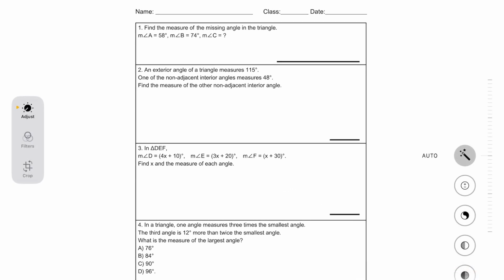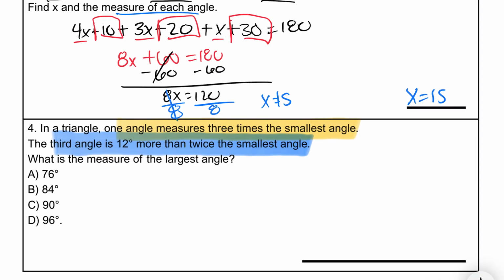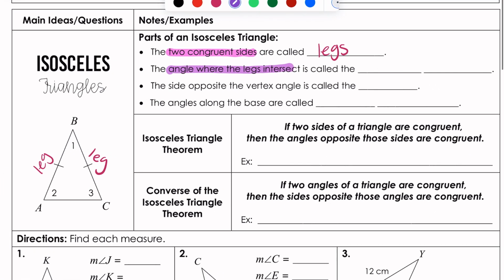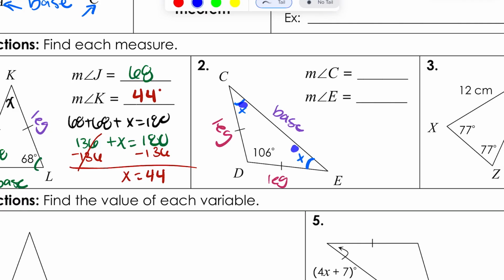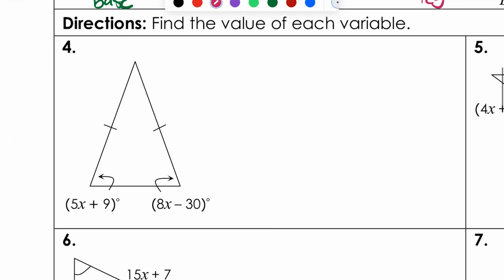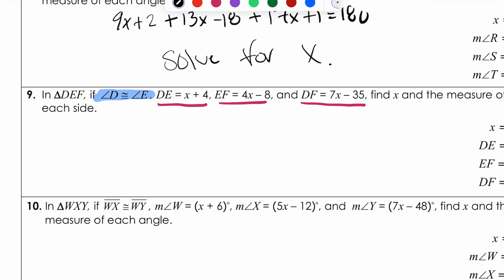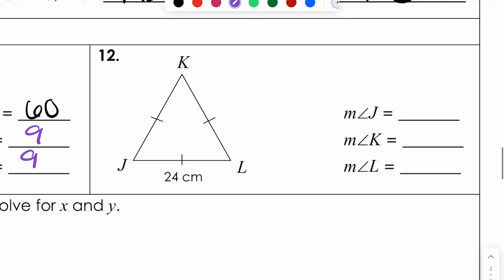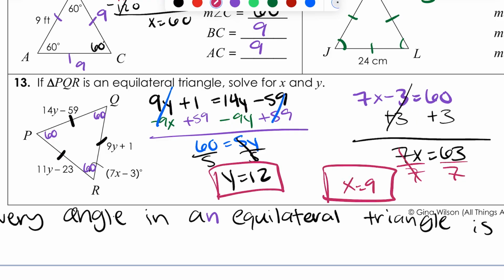4 3 Notes Isosceles Triangles